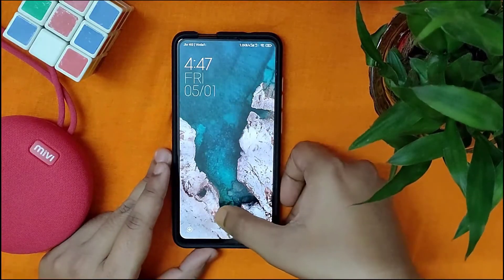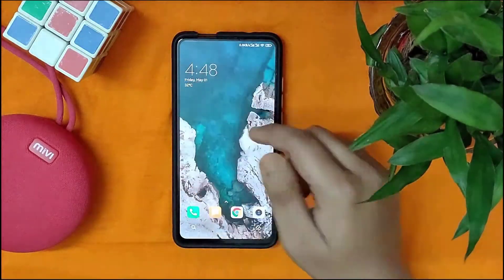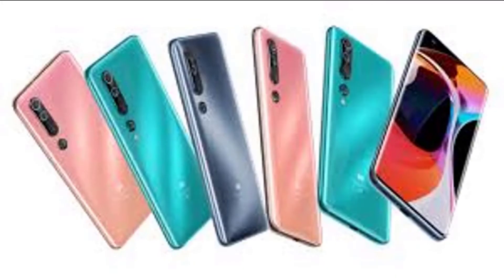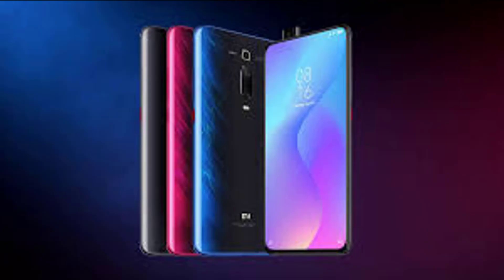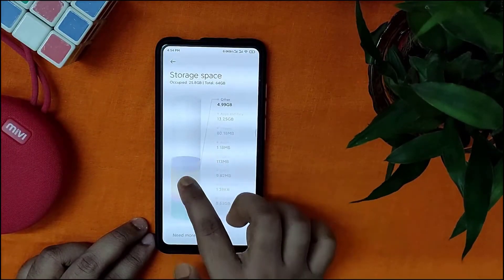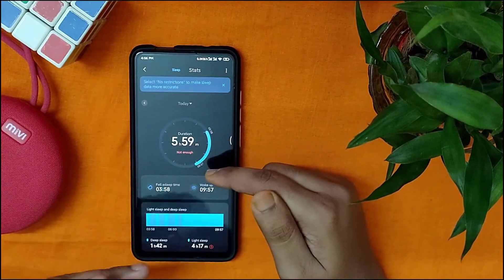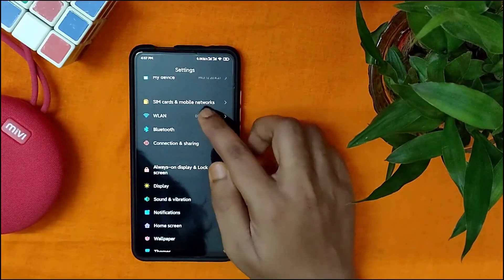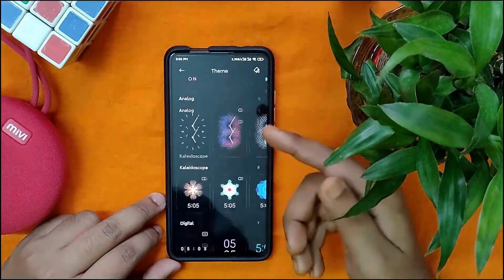Redmi K20, Redmi K20 Pro launched in China: Price, specifications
Xiaomi’s Redmi has launched its first flagship K20 smartphones in China today. Touted as ‘Flagship Killer 2.0’, the all-new Redmi K20 Pro features 3D gradient glass back and a metal uni-body with top-of-the-line specifications. It also boats of triple-rear camera setup with 48-megapixel primary sensor highlight. The company during China launch mentioned rainbow-like color shifting of the back panel in Redmi K20 Pro. Also Read - Redmi K20, Redmi K20 Pro to launch today: Expected price, features, specifications

Also Read - Xiaomi Mi Super Sale kicks off: Discounts on Redmi 6, Mi A2, Poco F1 and more
The Redmi K20 Pro has been priced at starting RMB 2,499 (approximately Rs 25,000) for the base 6GB+64GB variant. The phone also comes in three more variants of 6GB+128GB, 8GB+128GB, 8GB+256GB priced at RMB 2,599, RMB 2,799 and RMB 2,999, respectively. On the other hand, the Redmi K20 is more affordable version of the Pro, which starts at RMB 1,999 (approximately Rs 20,000) for the 6GB+64GB variant, while the one other variant with 6GB+128GB configuration will cost RMB 2,099. Xiaomi is likely to launch the K20 Pro in India very soon, but we are yet to hear official communications.